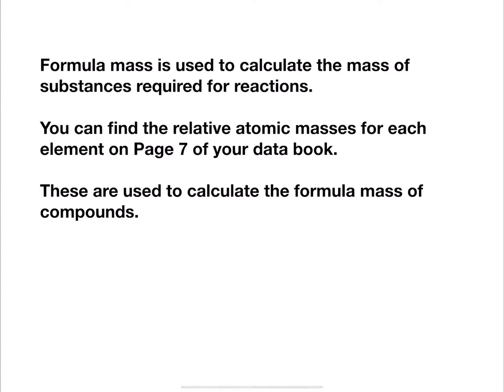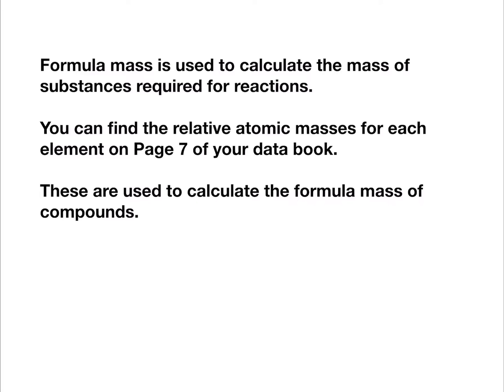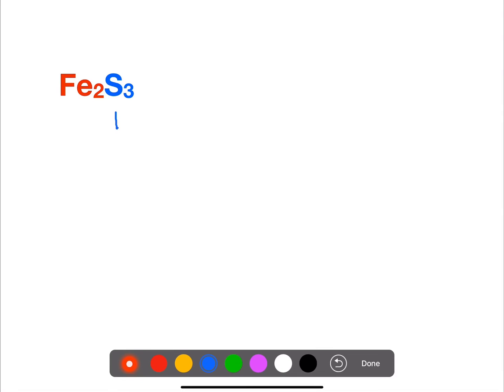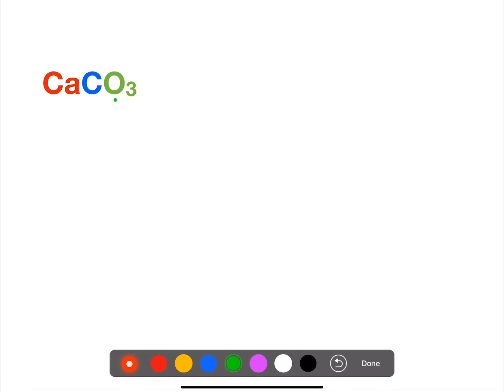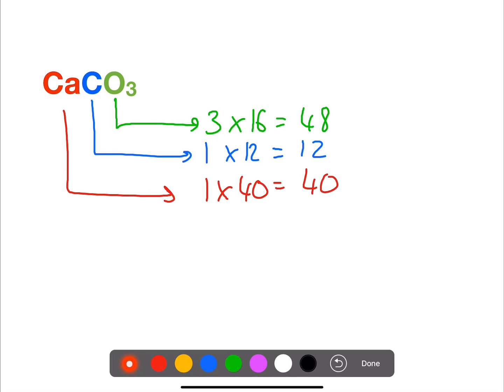National 4: Formula Mass